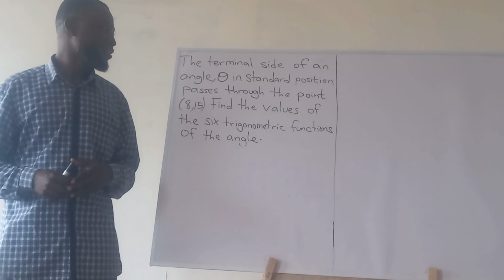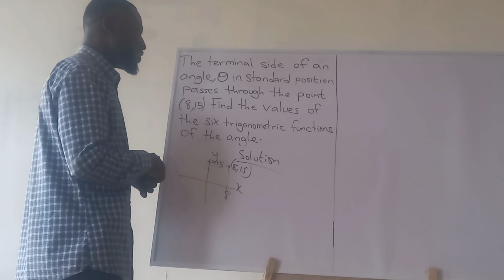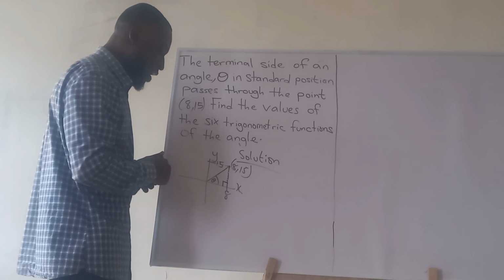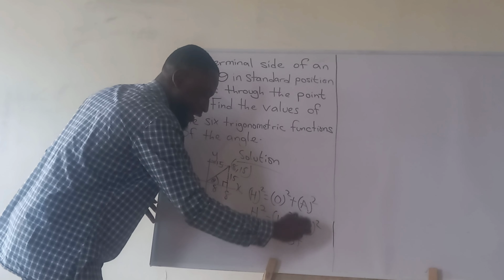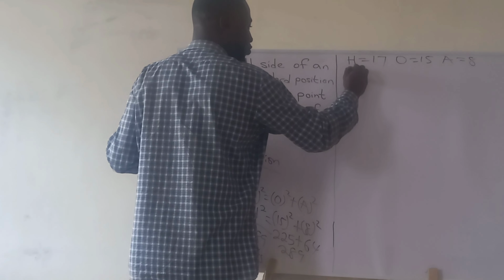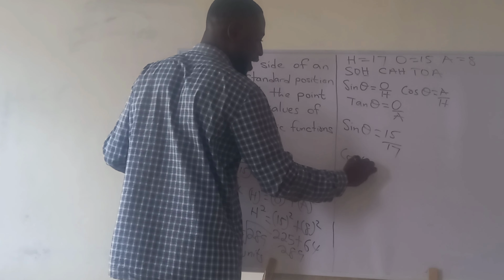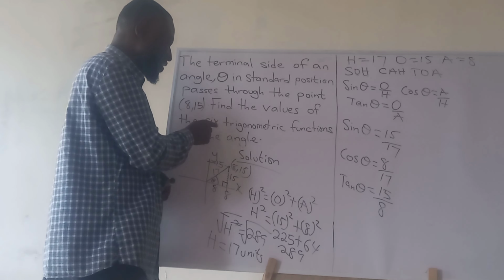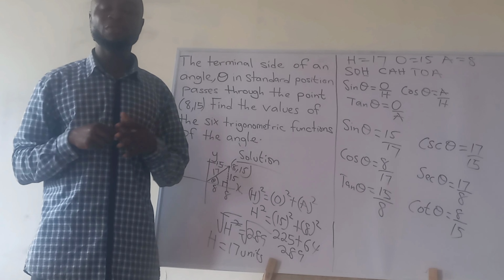Finding the values of trigonometric functions of an angle when a point is given(Part 1)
To understand the six trigonometric functions